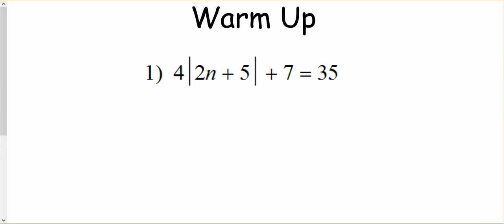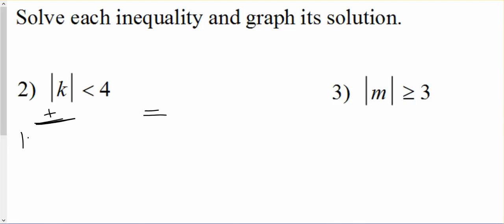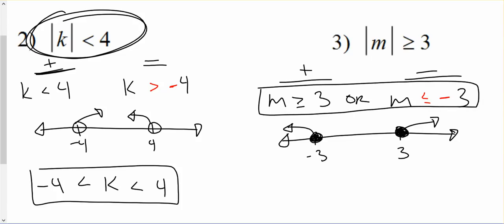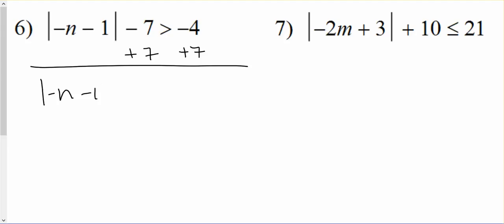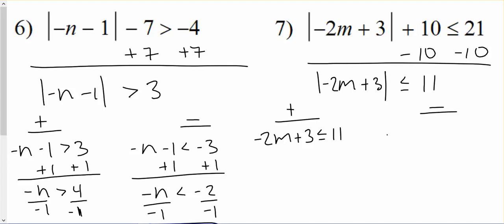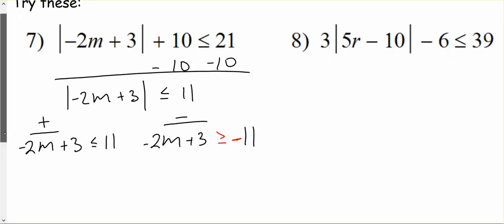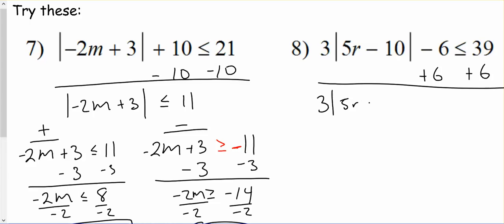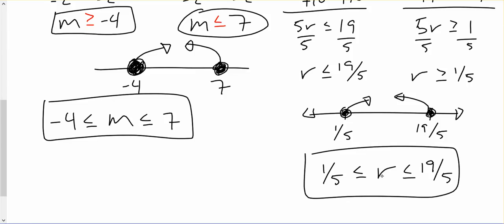Lesson 16 Absolute Value Inequalities